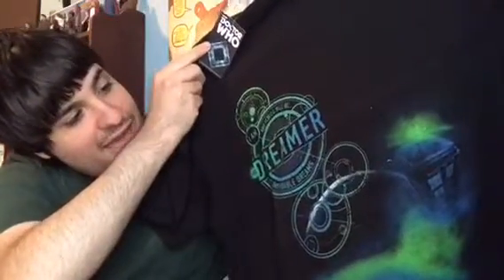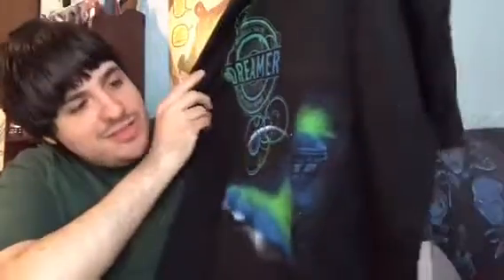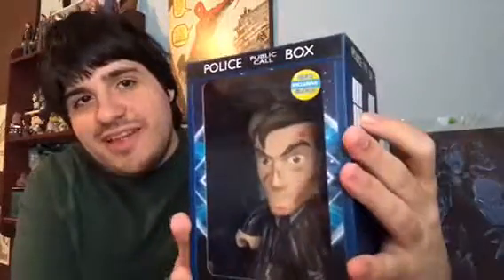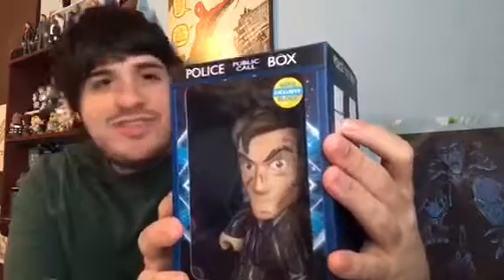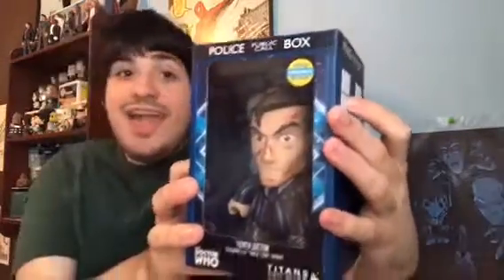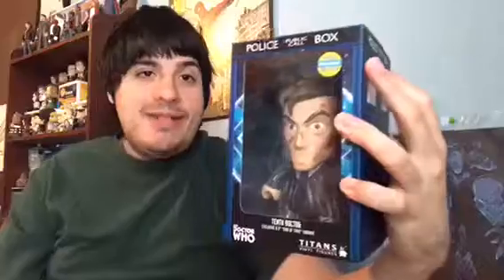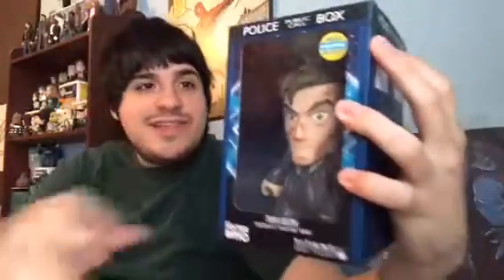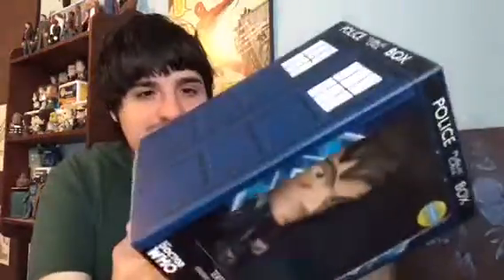Doctor Who Block - May 2017 Unboxing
The Professor takes a look at the May 2017 Doctor Who Block from Nerd Block. This is the first Doctor Who Block ever. Was it amazing or just average?